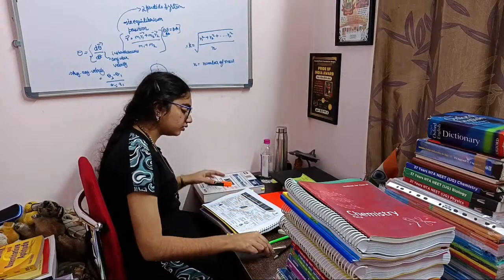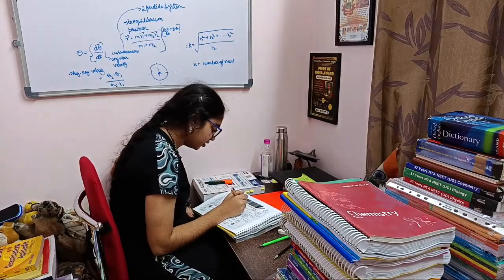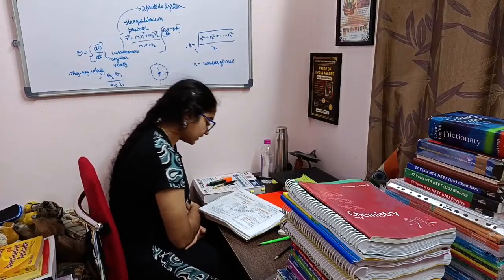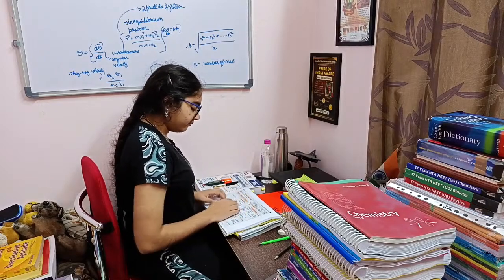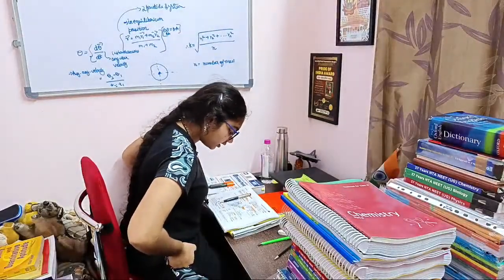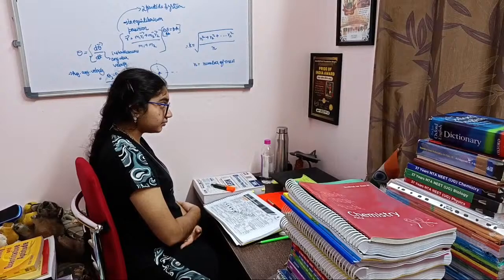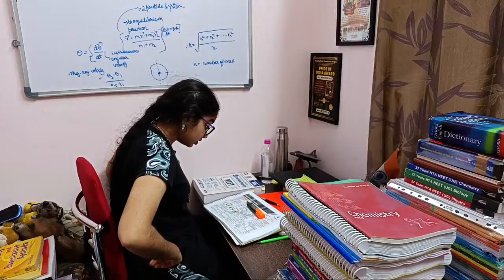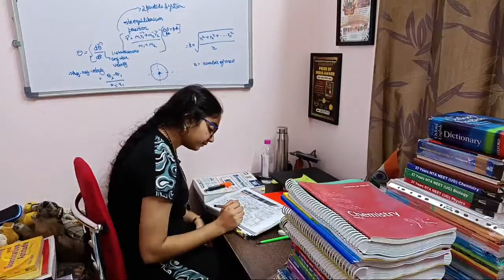||Brighter Tomorrow||Live||NEET 2026||Study Motivation||Early Morning Revision for Weekly Test|PCMB|